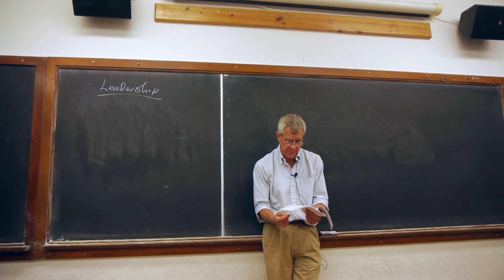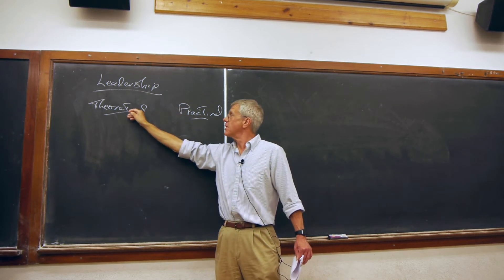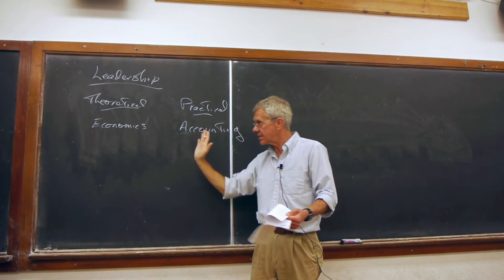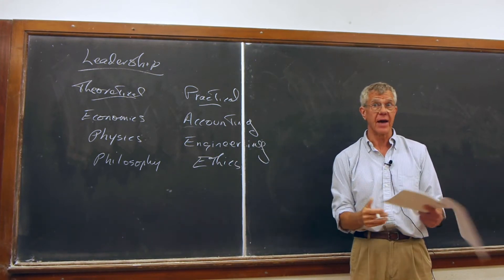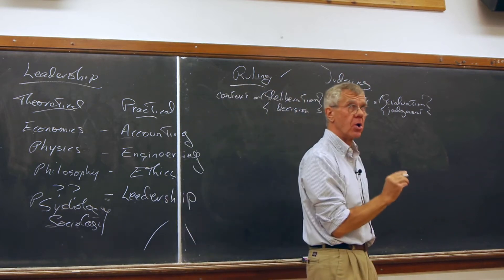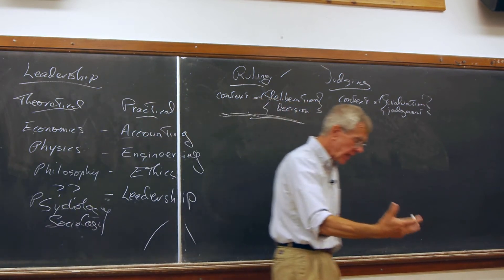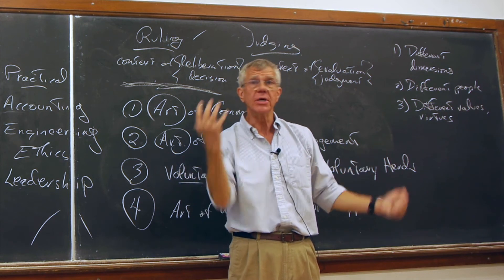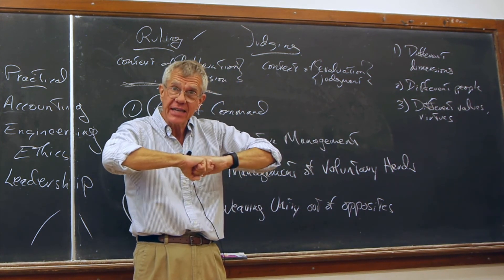Plato on Leadership